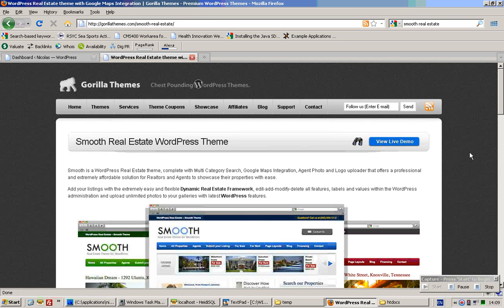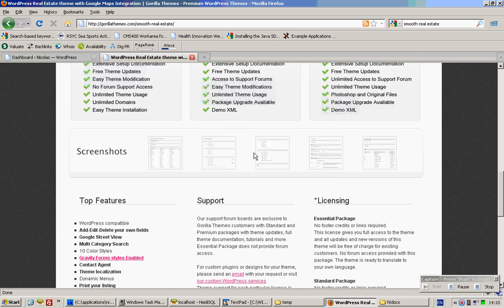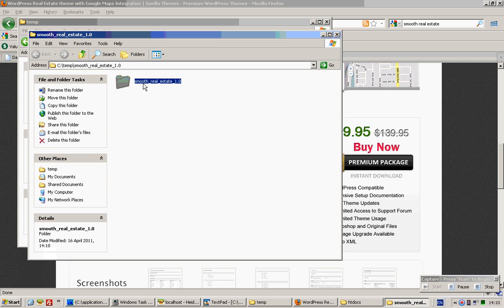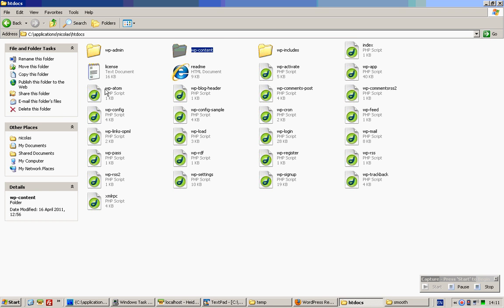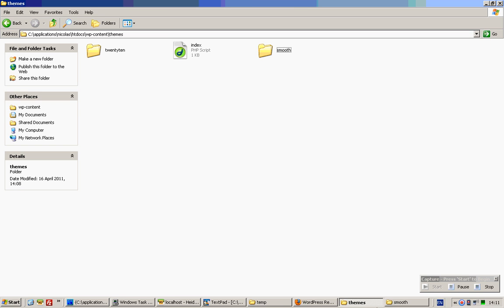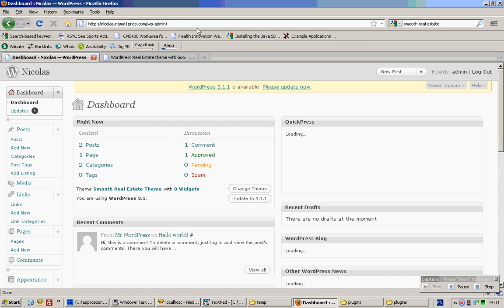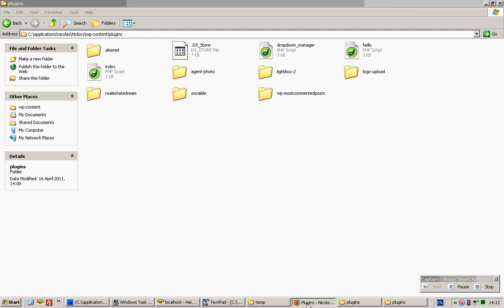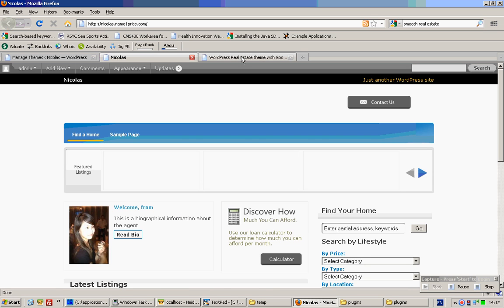Name1price.com - installing premium plugins and themes from gorillathemes.com on Wordpress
Premium themes and plugins cannot be installed via the wordpress installation engine as such you will need to install them manually. This tutorial shows you how its done.